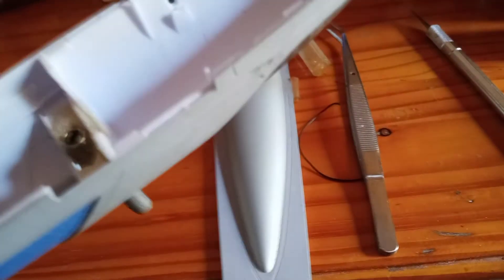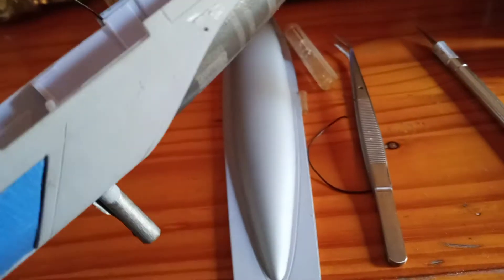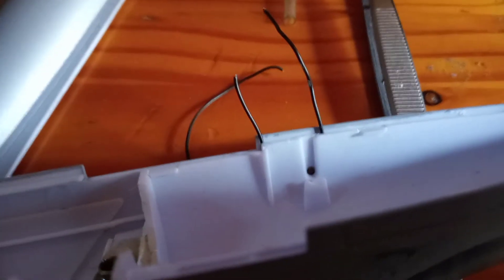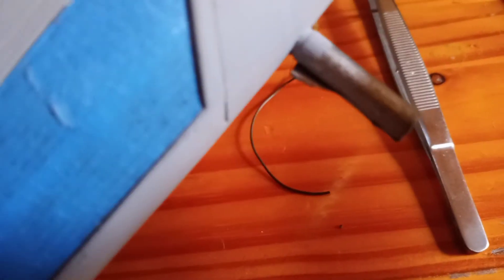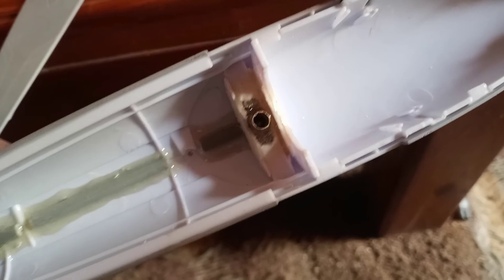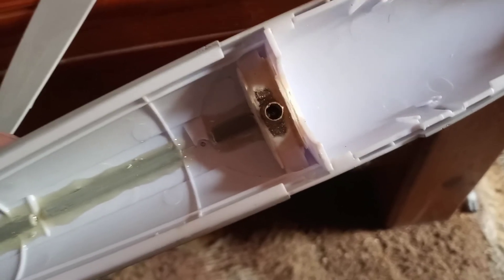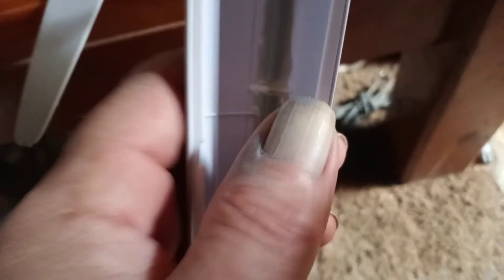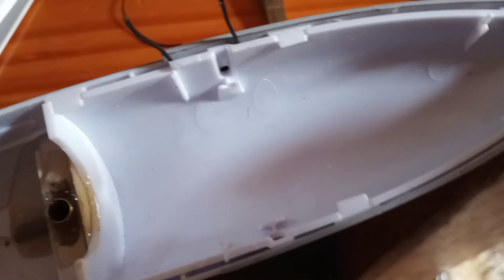350th scale USS Grissom a light blocking tip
I wanted to share this quick tip on how I came up with a n easy way to light block the port and starboard navigation lights on the sides of the pontoon or secondary hull. The way the model is designed in this area you will get light from the red and green navigation lights shining down on the bottom nose piece that shouldn't be there. There is really no easy way that you can fill the gap and after giving it a lot of thought this is the solution that I came up with. Hopefully this little tip is helpful to those building this model. Thanks for following along with my channel.